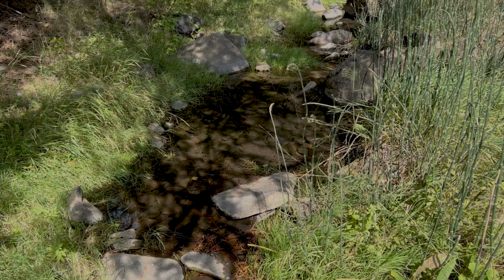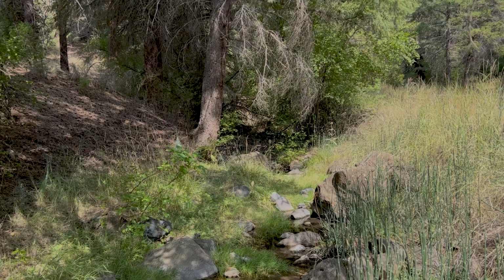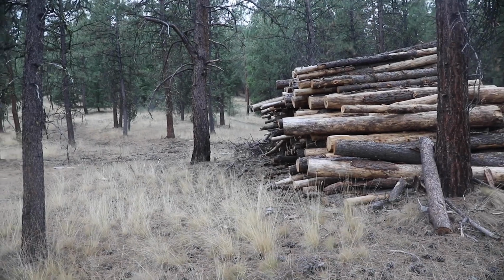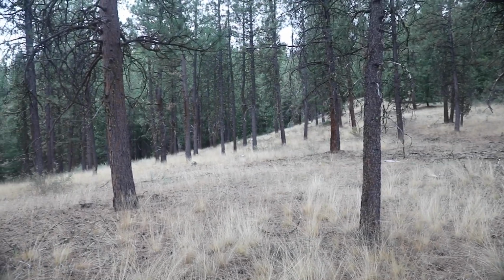Eastern Oregon 2024 Merit Award - Arrowhead Logging LLC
For more information about the Oregon Department of Forestry, please